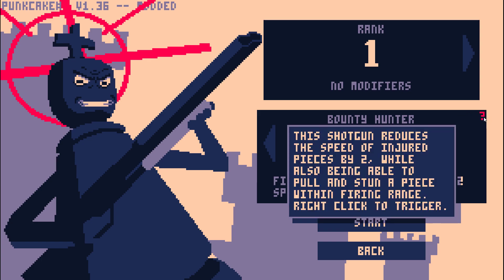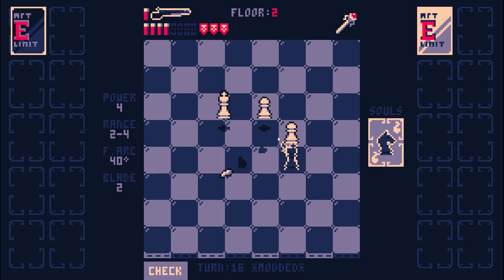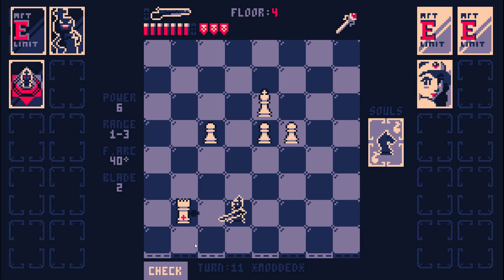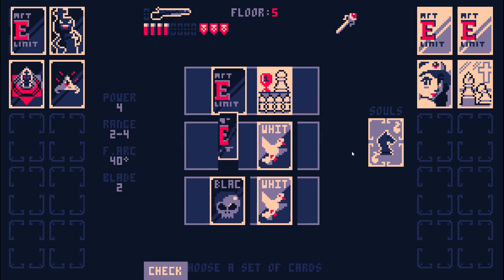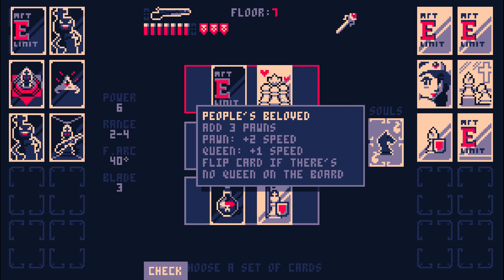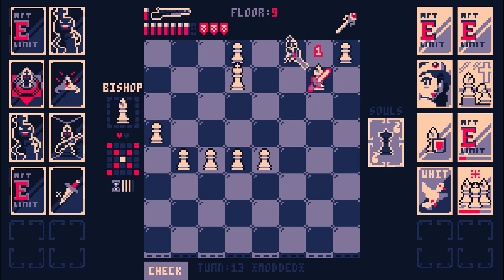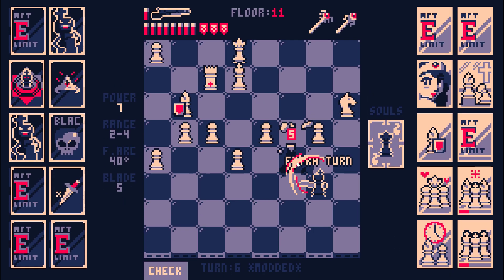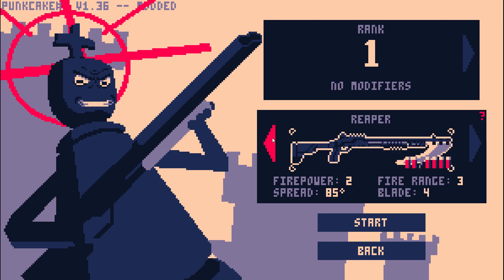In this game, overconfidence is quick and candid (SGK Extra)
The bounty hunter shotgun has caltrops, hook, and blade. That combination gives me a wide array of synergies to look out for, and here the hook makes it easier to take advantage of that phat +2 damage from hubris and burst down anything.

Special thanks to the mod creator Etilon, who also credits the following people:
Rose, Starblaze, Awg4, Maya!, Glacies, JP12, TheColorKingTCK, and me

00:00 start
00:19 floor 1
01:11 floor 2
02:28 floor 3
03:28 floor 4
04:51 floor 5
06:07 floor 6
07:19 floor 7
08:37 floor 8
10:11 floor 9
11:22 floor 10
12:54 floor 11
13:55 boss